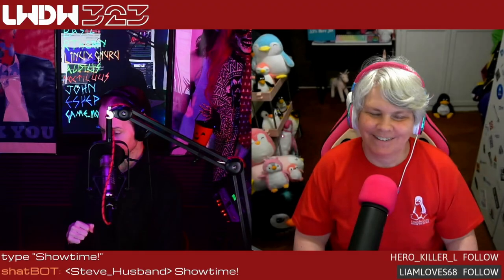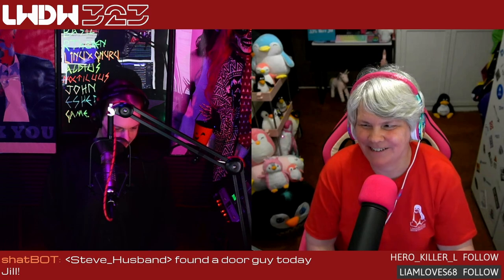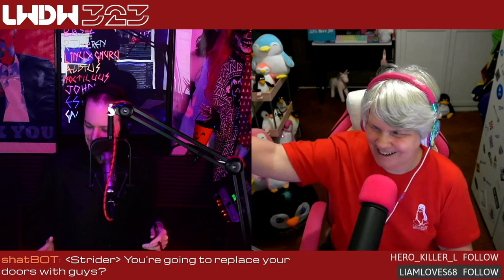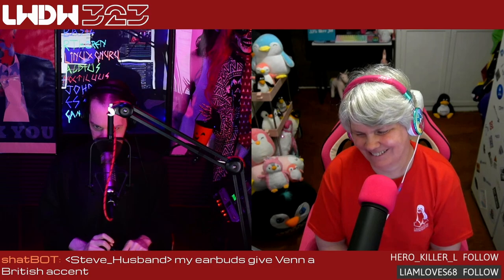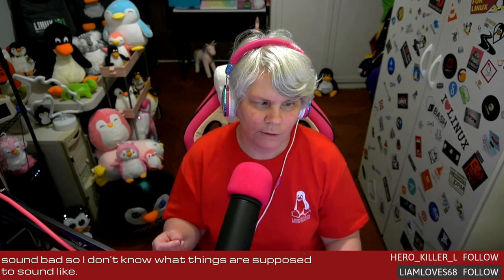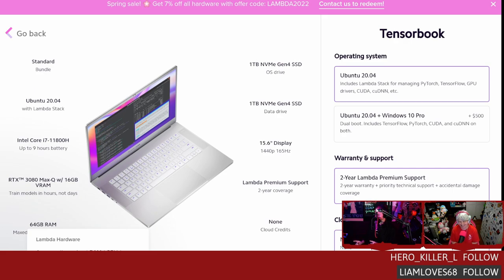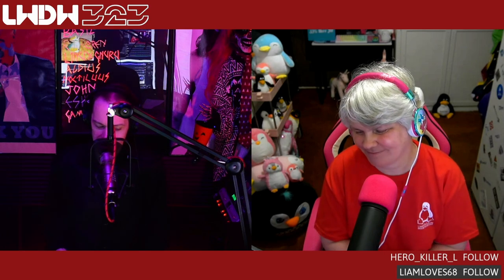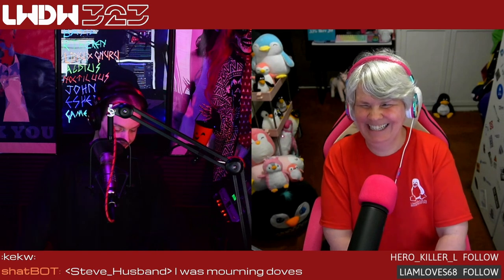Davinci Resolve 18 on Linux and deep learning laptops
Support future episodes directly Lambda launches a Linux powered laptop build for learning, installing Flatpaks from Firefox with Flatline, Davinci Resolve 18 enters the cloud, and dealing with non-free firmware on Debian.

00:00 Intro
06:30 Lambda AI laptop
12:55 Debian non-free firmware
21:35 Davinci Resolve 18 on Linux
27:45 Flatpak from the browser
33:11 BirdNET-Pi